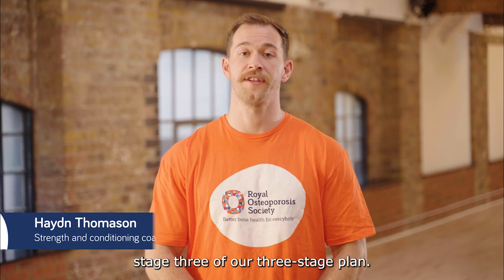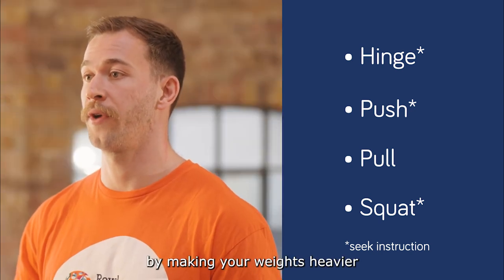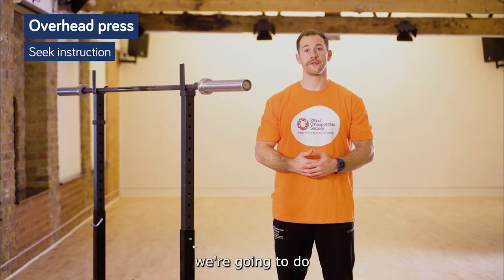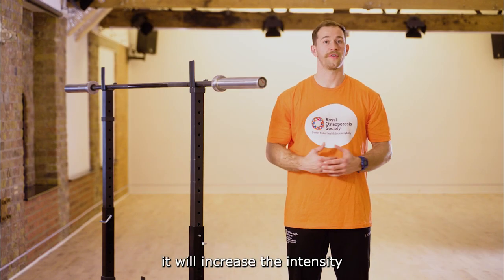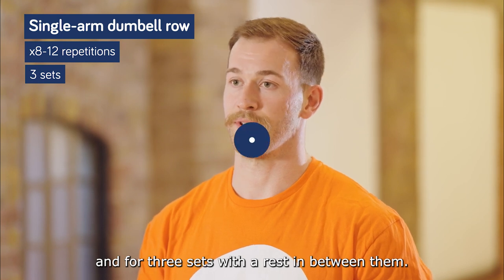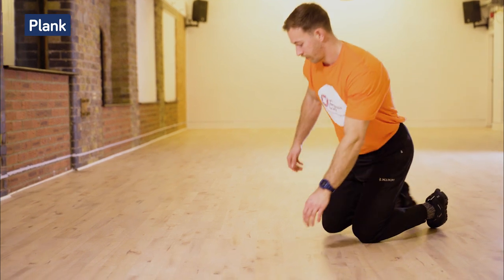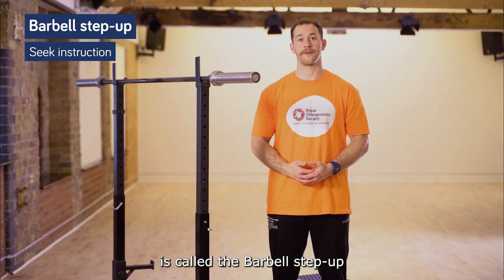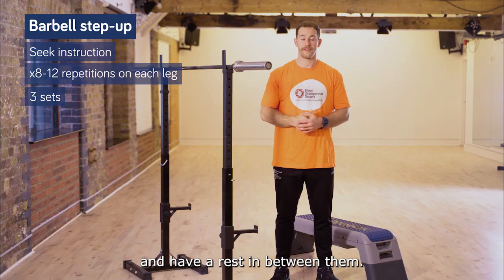Muscle strengthening exercise for your bones - Stage 3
0:00 Introduction
0:52 Hinge - Barbell Romanian deadlift
1:31 Push - Overhead press
2:20 Pull - Single-arm dumbbell row
2:56 Squat - Barbell squat
3:30 Extra exercises
3:41 Brace Plank
4:09 Lunge - Dumbbell lunge
4:35 Step - Barbell step-up
5:23 Summary